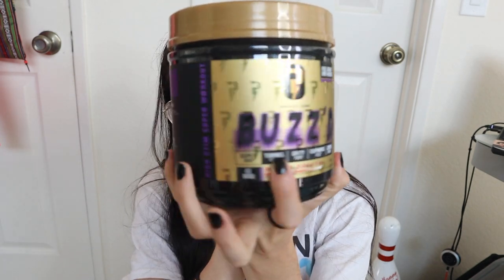Buzz'D PRE WORKOUT REVIEW | Project Zero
SNAPCHAT kitkatsnack